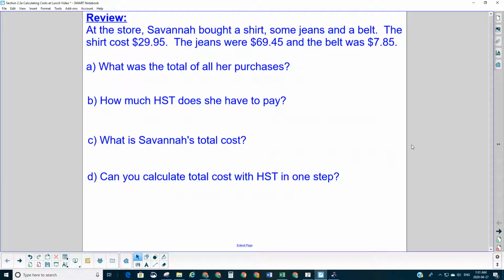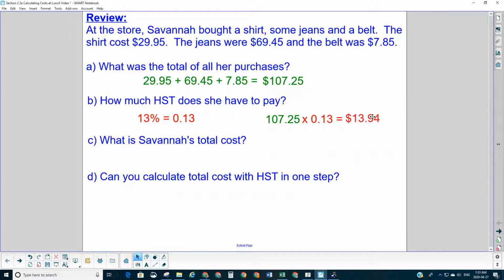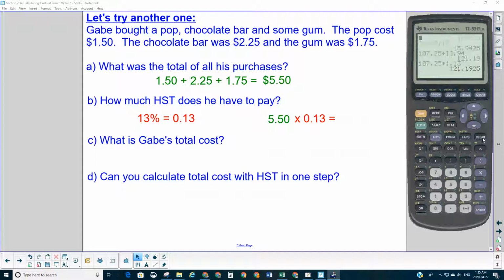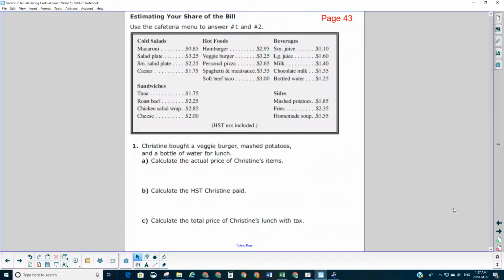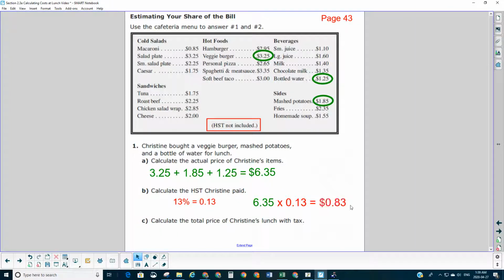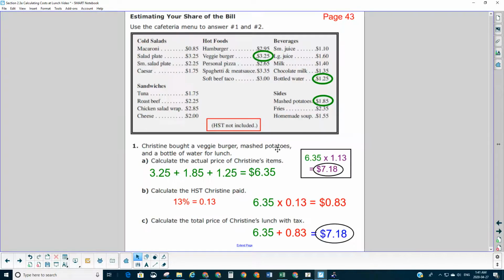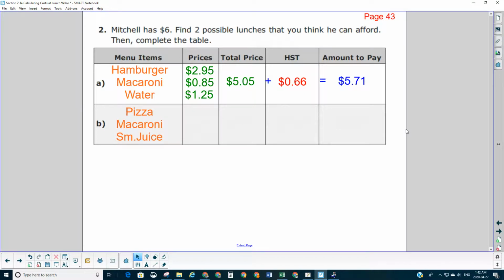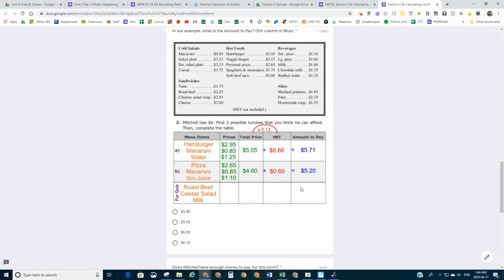MAT2L Section 2.3a Calculating Lunch